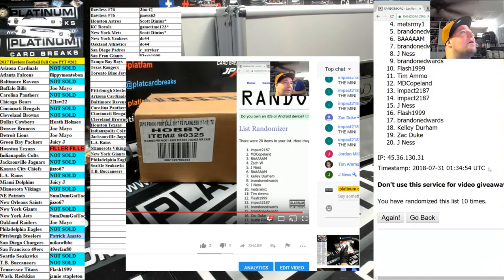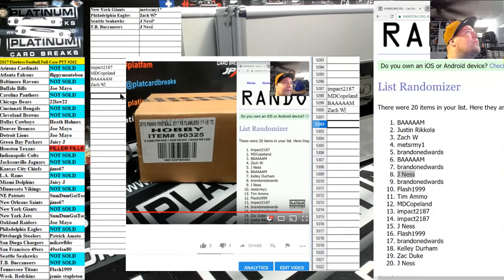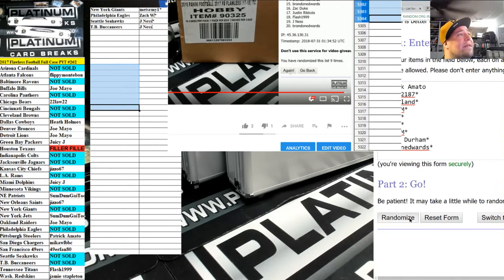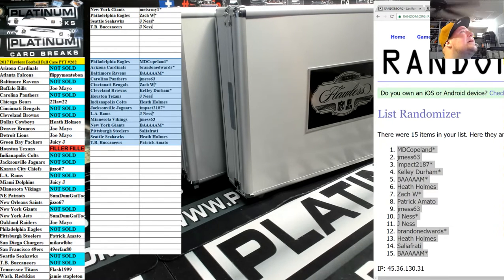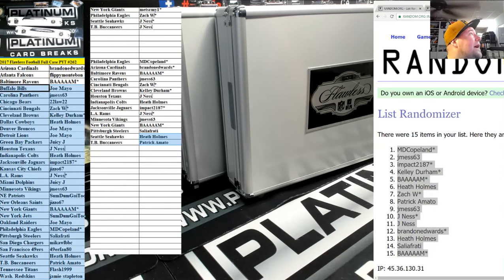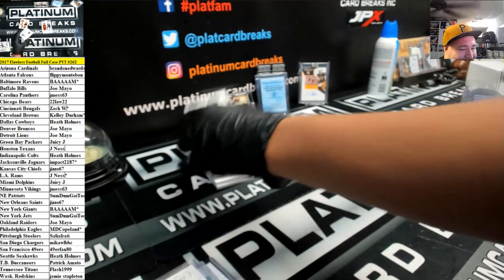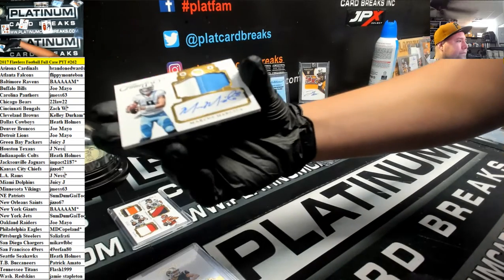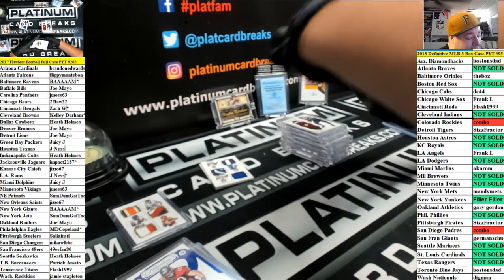2017 Flawless Football Full Case PYT #262